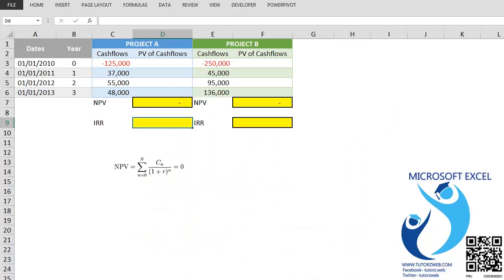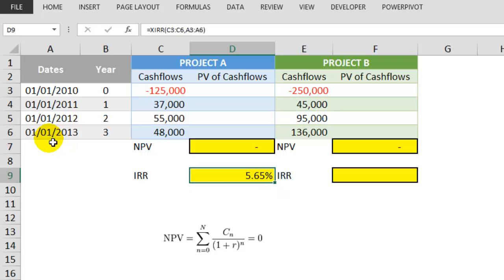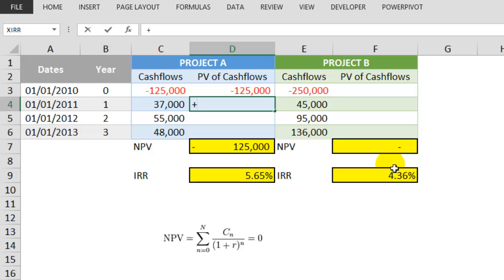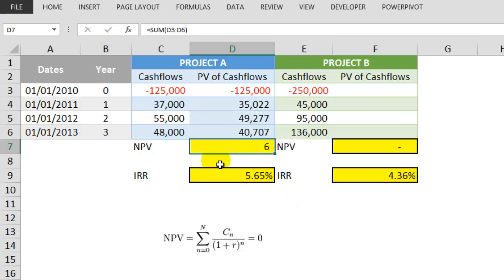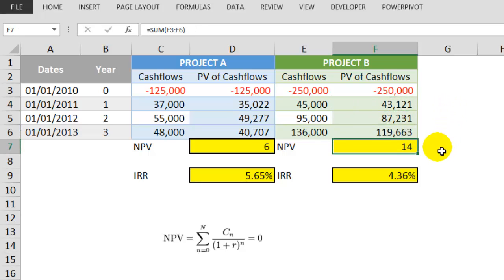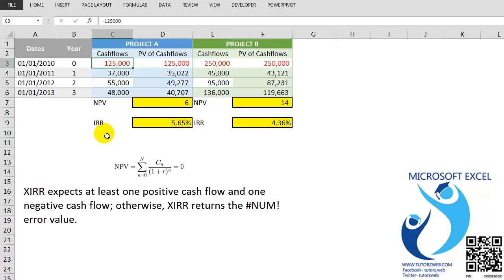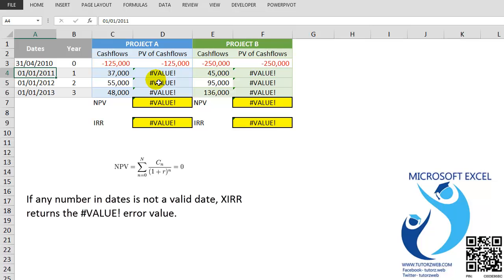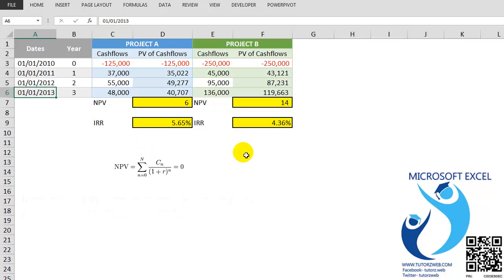Internal Rate of Return calculation in excel-XIRR function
Calculating Internal Rate of Return for a schedule of cash flows that is not periodic using XIRR function. Also explained causes of errors while using XIRR and how to overcome them.